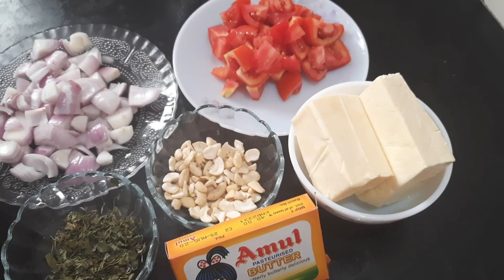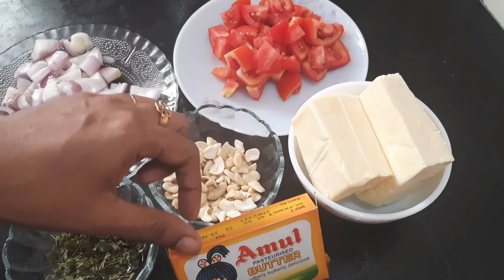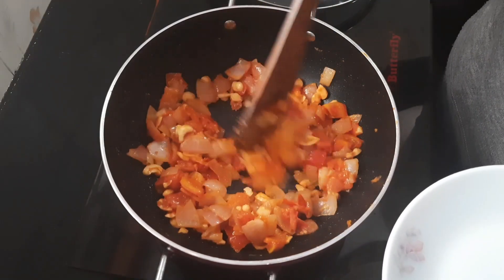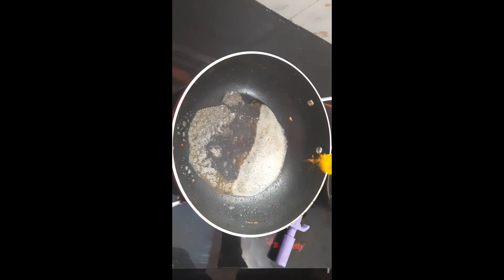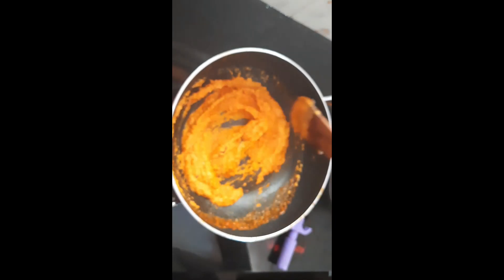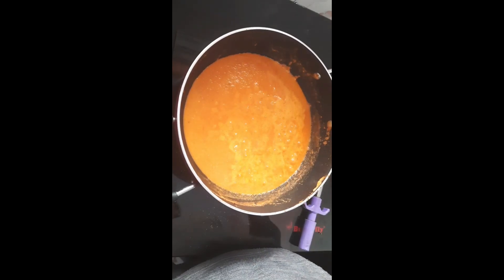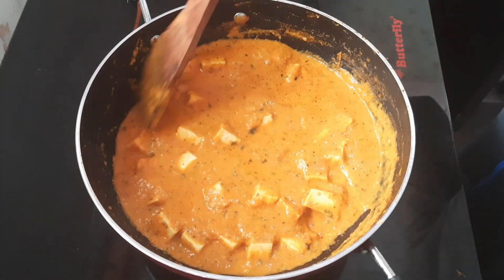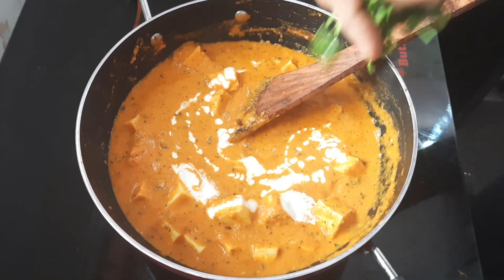Paneer butter masala ll ashas kitchen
onion 2
tomato 3
butter
kastoori Methi
fresh cream
cashew nuts
red chilli powder 1 1/2 TSP
turmeric powder
salt
coriander leaf